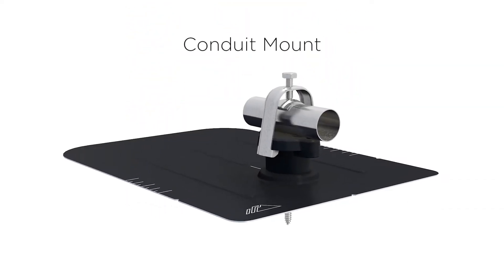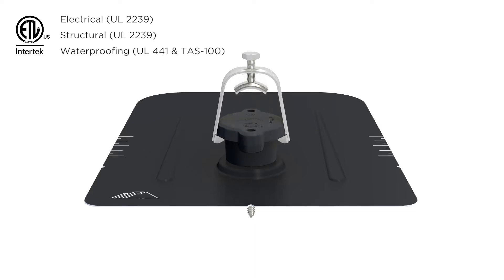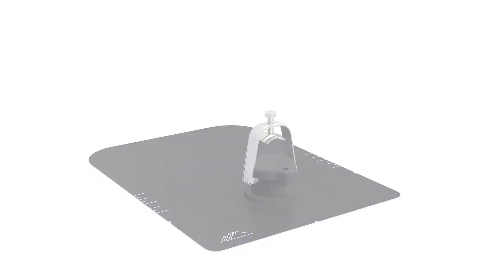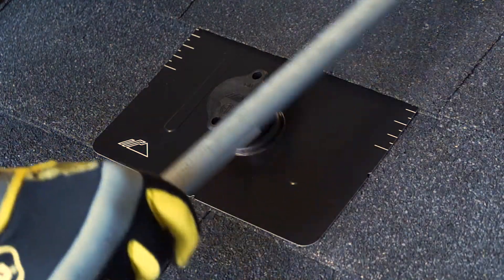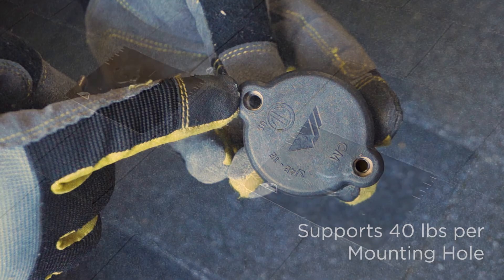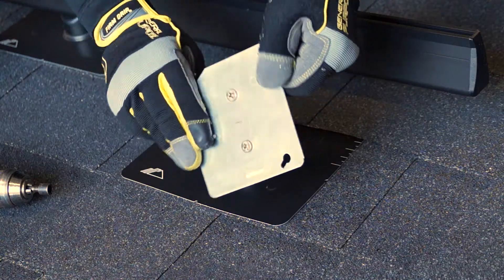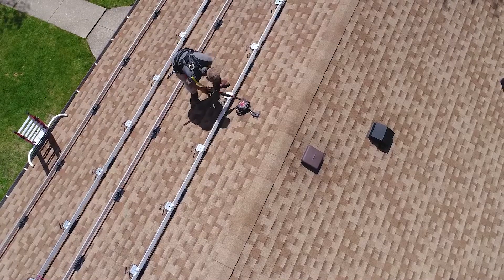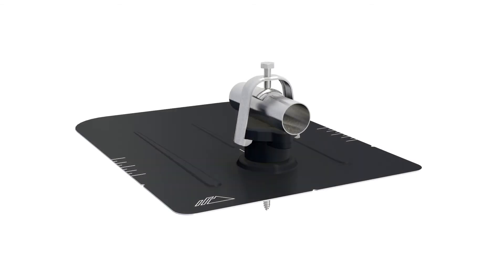Conduit Mount // Multi-Purpose Electrical Attachment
No matter the use case, mounting electrical equipment on the roof is a critical and highly visible part of a solar array. Designed to meet the needs of solar, Conduit Mount is a multi-purpose roof attachment for conduit and other electrical equipment.

For our Install Manual, Tech Brief, and Cut Sheet, visit our